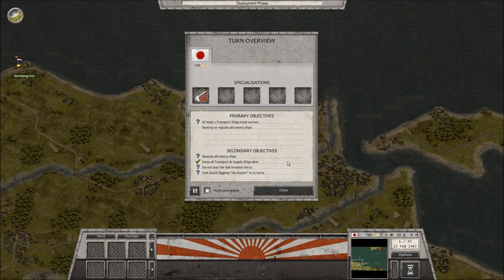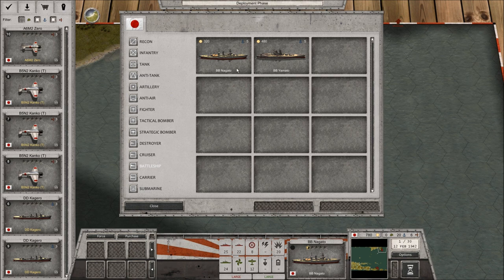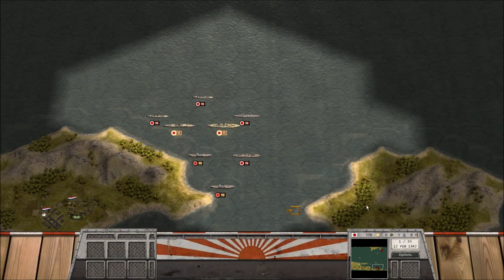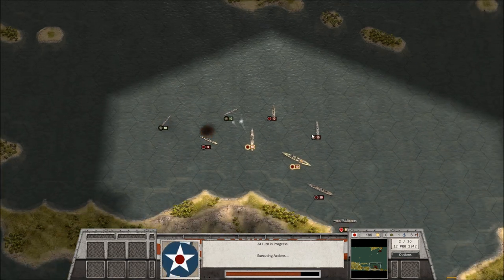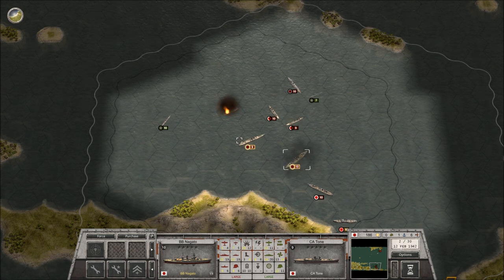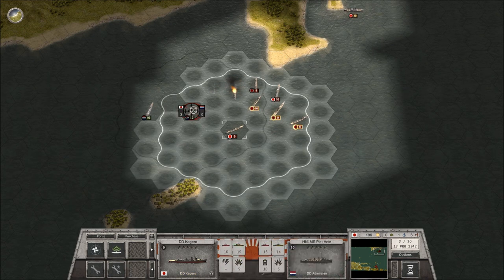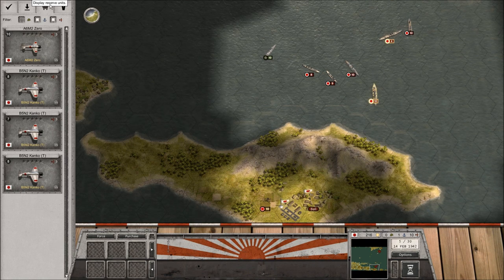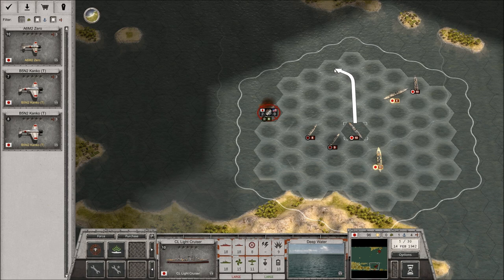Order of Battle Pacific Japan Part 7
The Battle of the Java Sea begins!